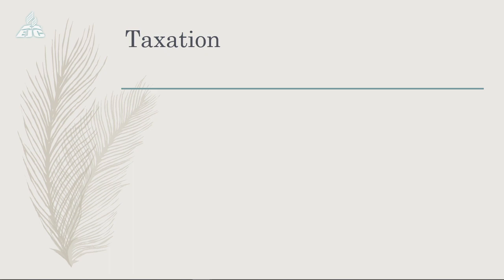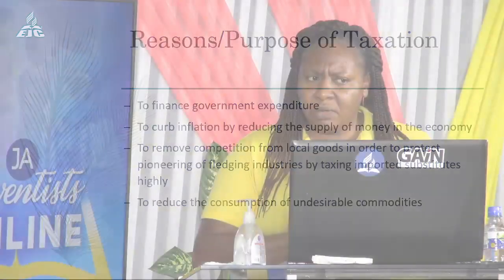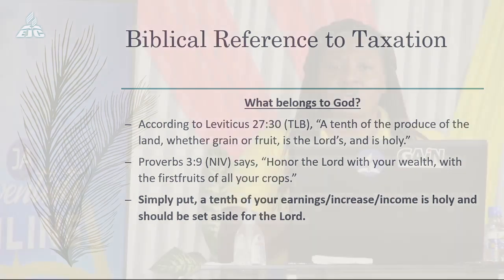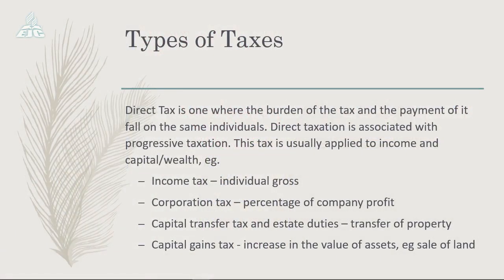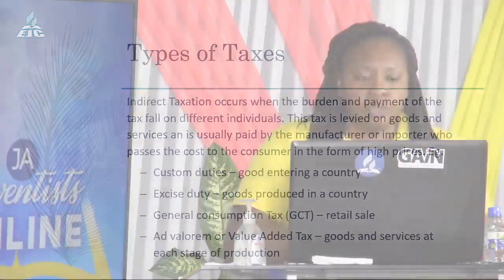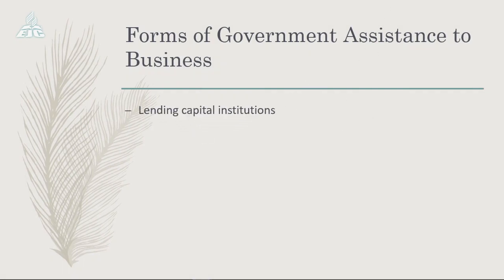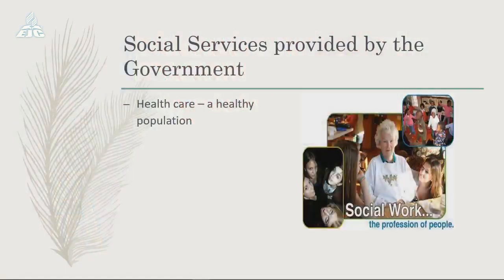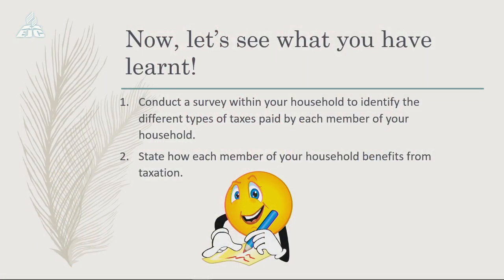Online Classroom || Principles of Business- CSEC || Ja Adventist || April 9, 2020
About JA Adventist Online:

There's fear and panic everywhere... We NEED constant messages of hope and reassurance!

Introducing JA Adventists Online...
"Your all- day SDA Virtual Church,"

Join the East Jamaica Conference of SDA in collaboration with:
Bless TV
All SDA Conference Websites and Social Media Platforms.
Our theme for the day is: "We Still Have this Hope!"

True education means more than pursuing a certain course of study. It has to do with the whole person, and with the whole period of existence possible to human beings. It is the harmonious development of the physical, the mental, and the spiritual powers. TEd 9.1

Matthew 24:14

Matthew 24:14